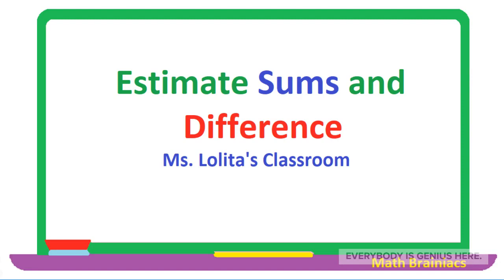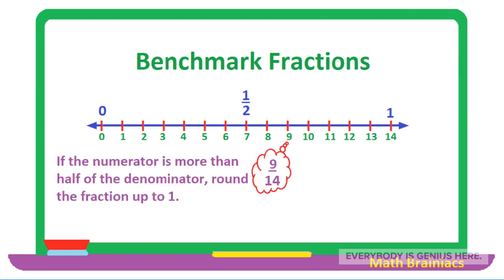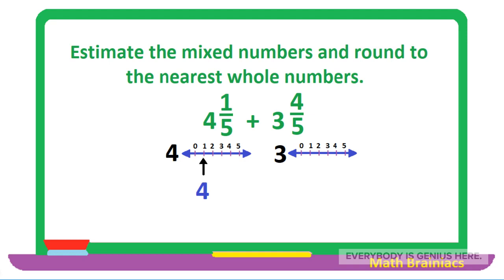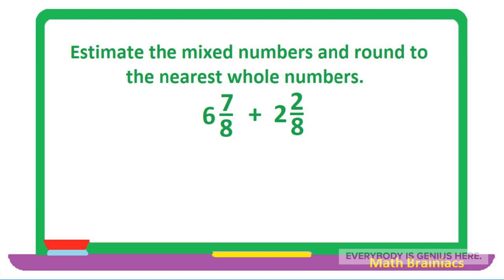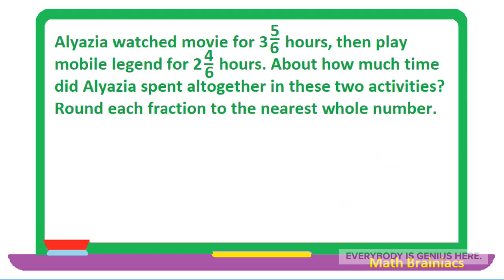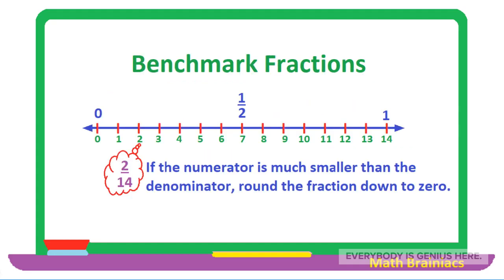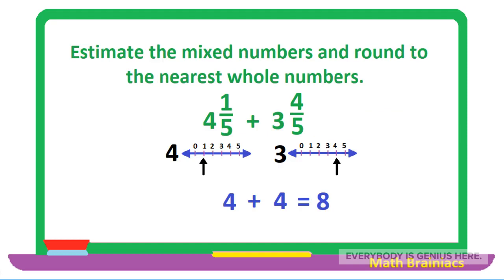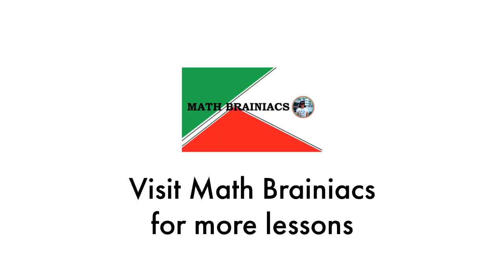ESTIMATE SUMS AND DIFFERENCES 👌❤️ Learn it the easy way.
🌼 The easy way to estimate sums and differences of mixed numbers.
Be wise and healthy.